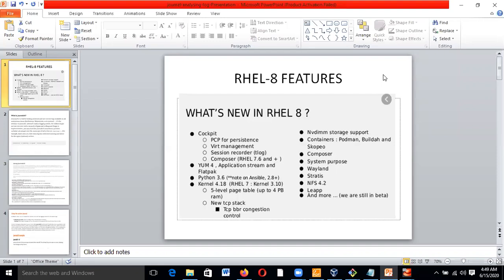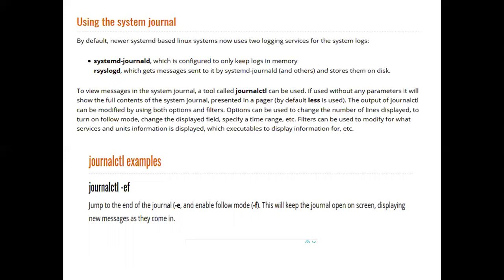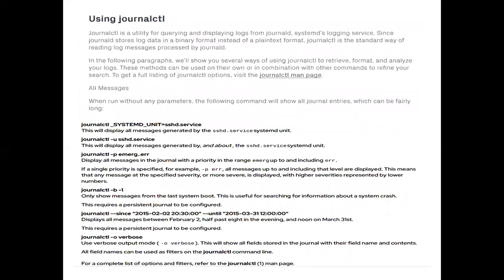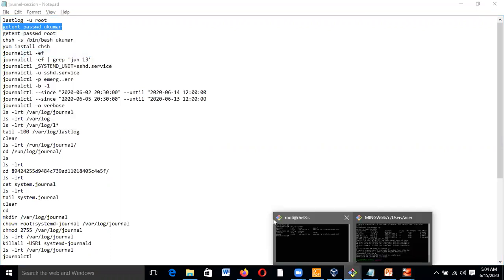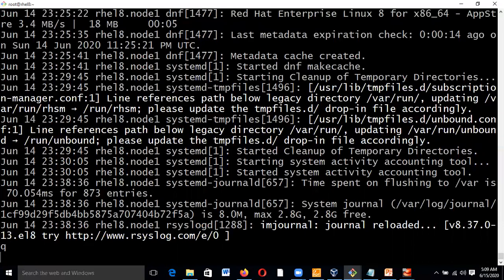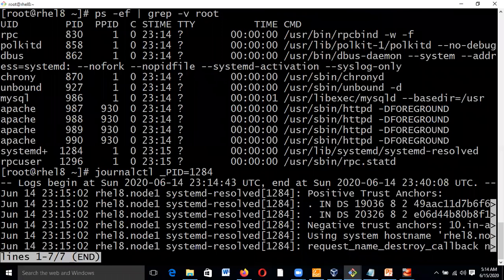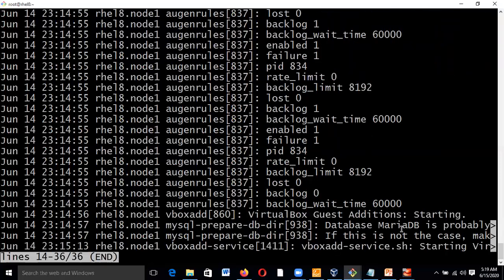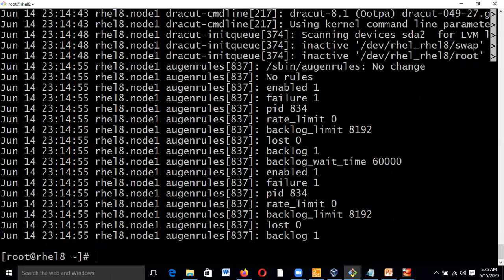journel log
"Welcome back to it tech channel Today, we're exploring the modern logging system in Linux, journalctl, which is part of the systemd suite. If you're looking for a powerful way to manage and analyze system logs, this video is for you!"